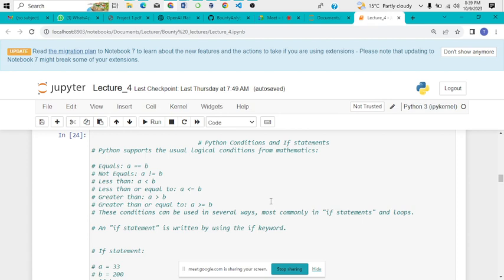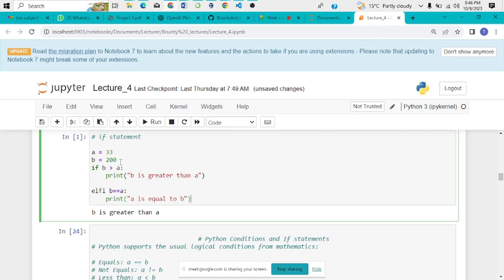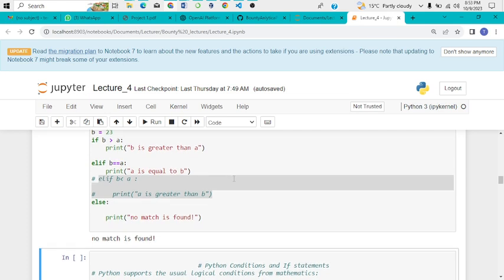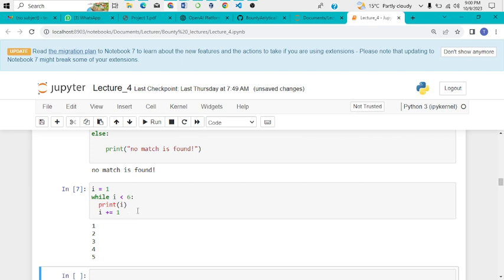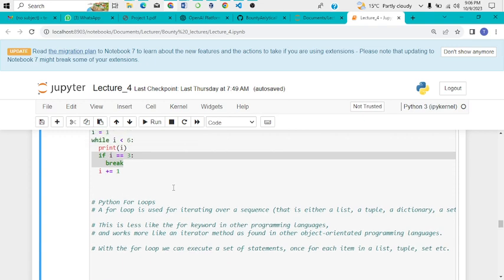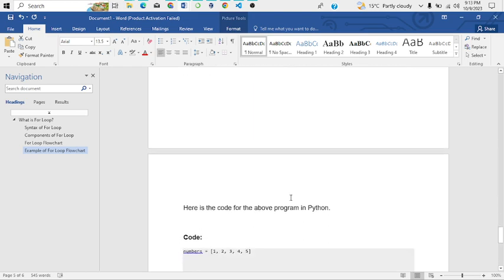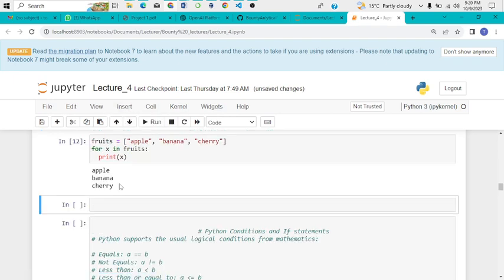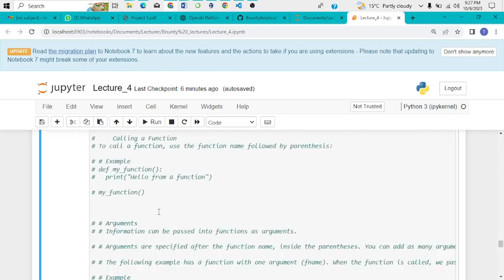For,while loops and functions